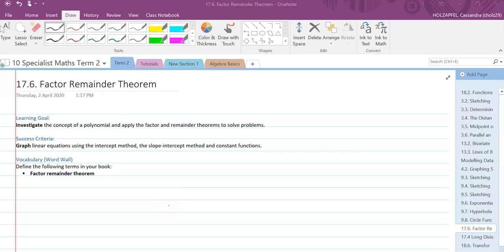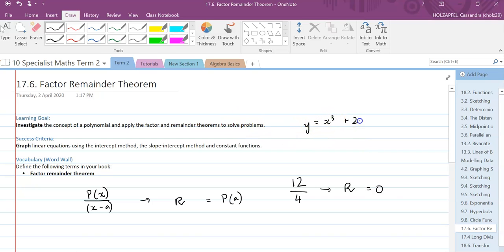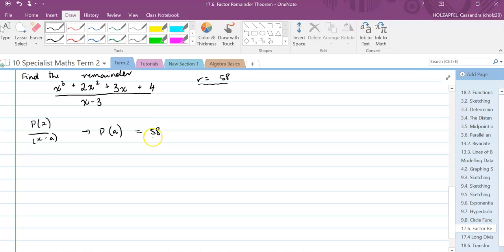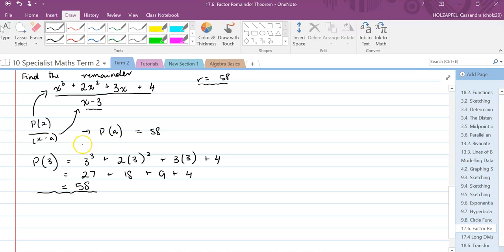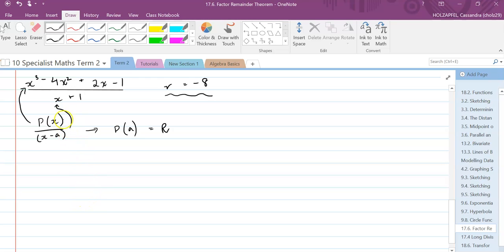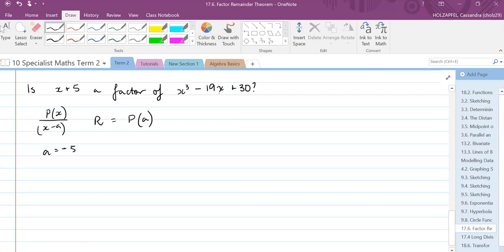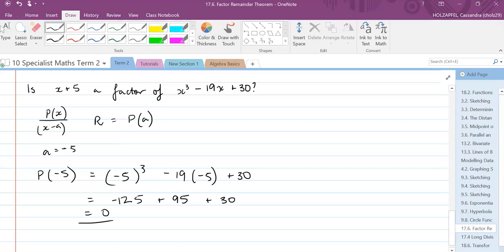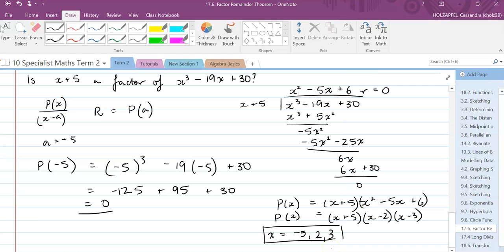17.6. Factor Remainder Theorem